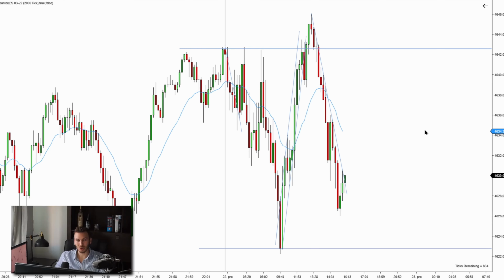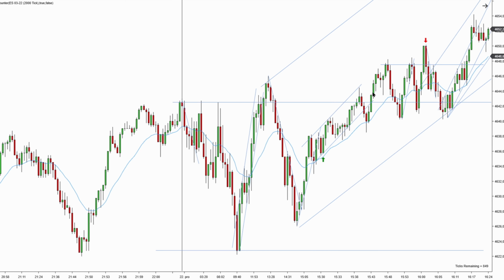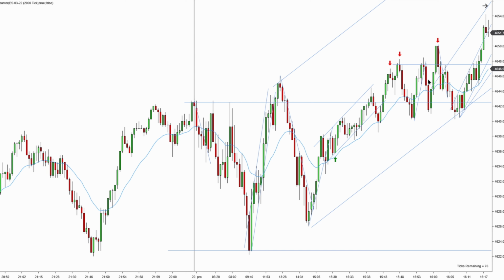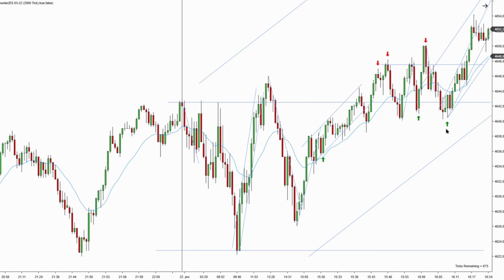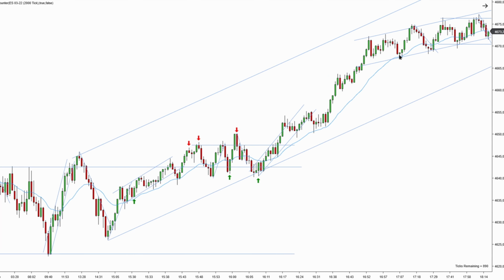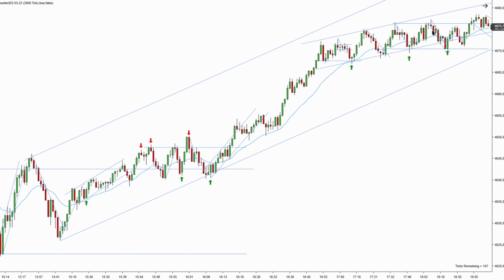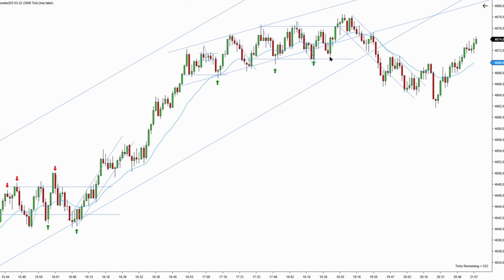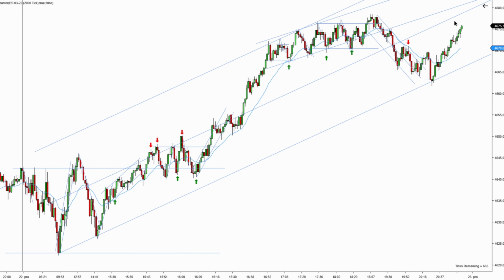How To Day Trade Stocks Step by Step | LIVE Trade Examples